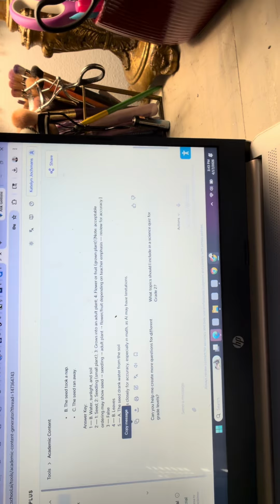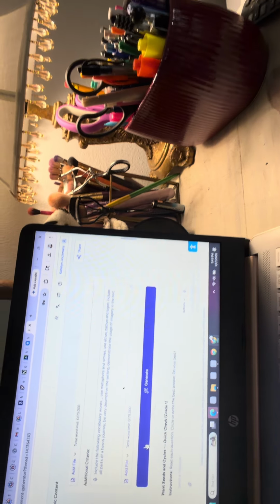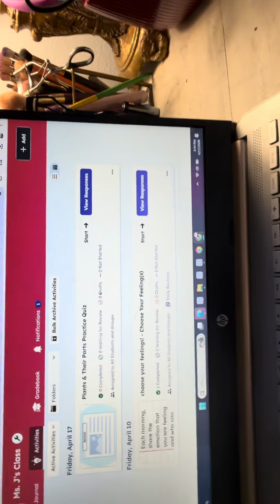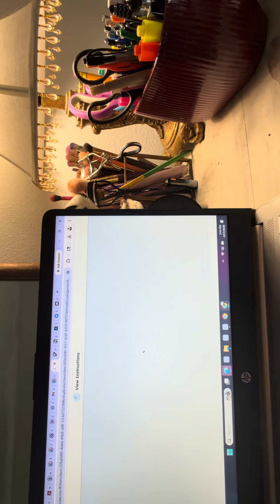Using AI to design Formative Assessments